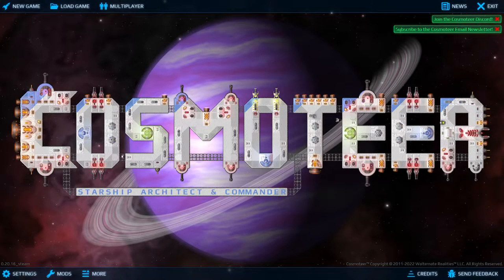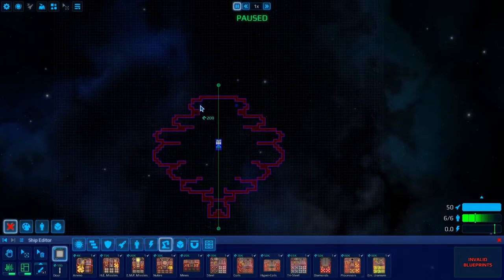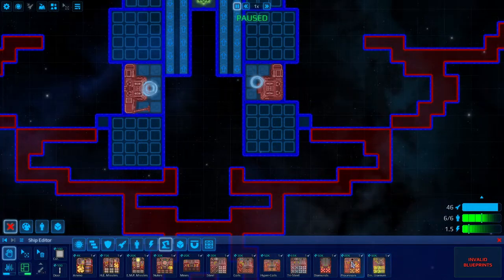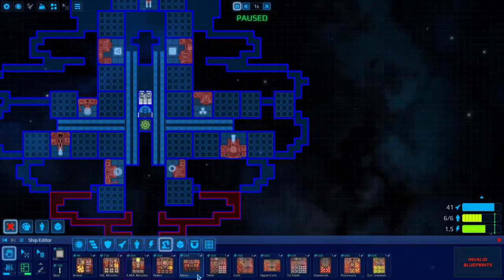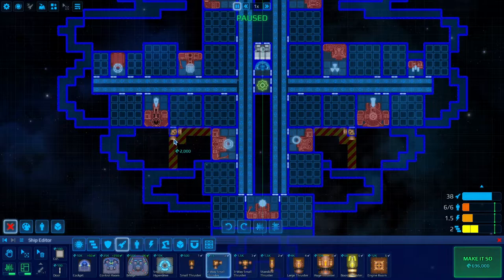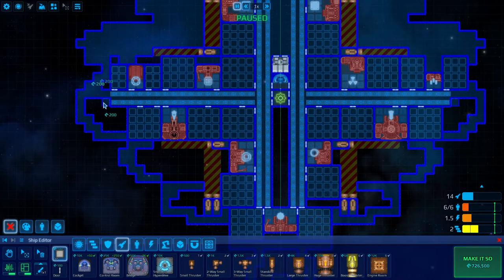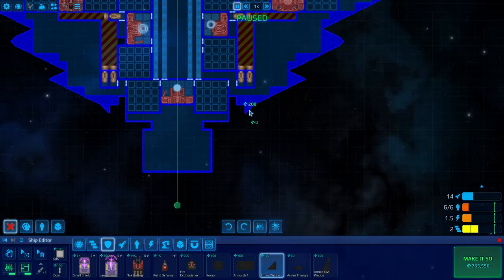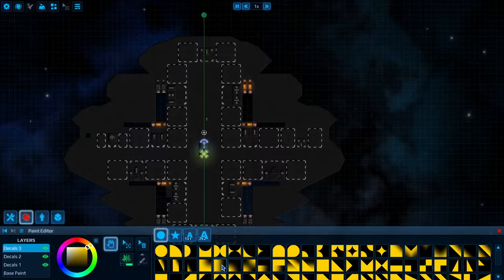Cosmoteer Let's Play | Beehive Series 4 - Beehive Factory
In this series I am going to make a full career-worthy series of ships themed after... BEES

In this third video I work on a Factory Ship.

In order to import into Cosmoteer, you will need to save the file as "ShipName.ship.png" and save it to your "Saved Ships" directory, for example C:\Users\INSERTUSERNAME\Saved Games\Cosmoteer\NUMBERS\Saved Ships